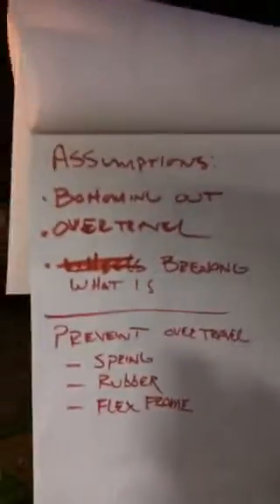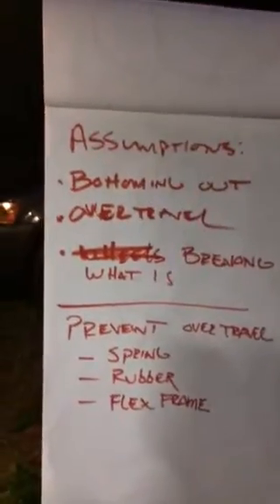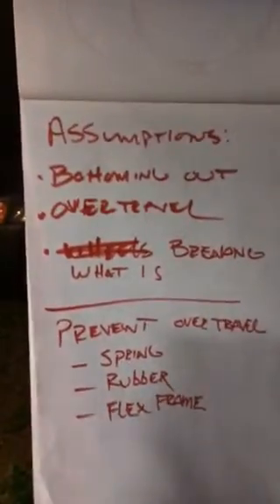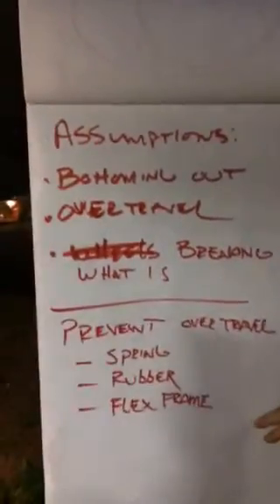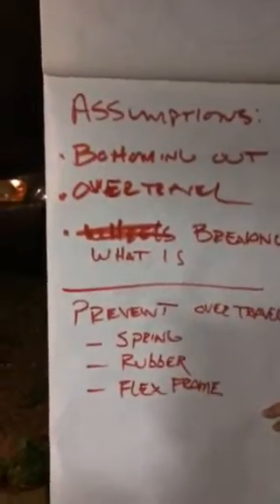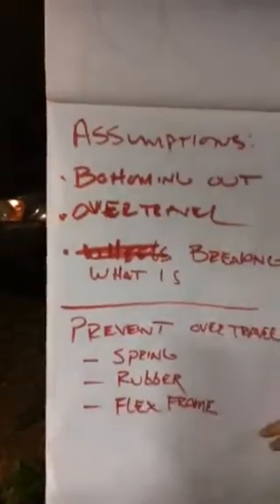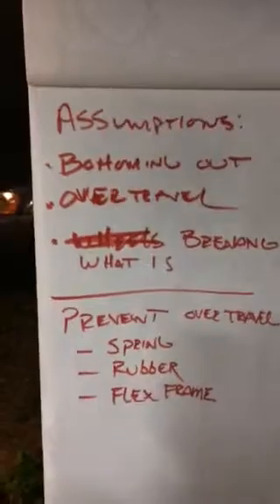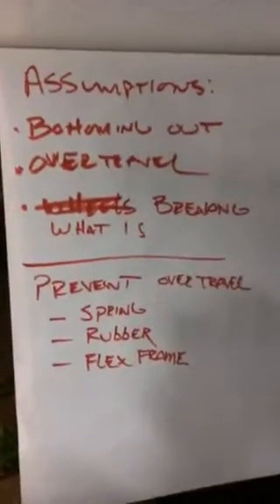Suspension Acceptance Test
Brainstorm ideas and concepts that might stimulate thought from the expert population about how to design a low cost, out of the box, small shop, bench level suspension acceptance test. The ultimate verification of success will be a completed high speed run at Nurburgring. It is the carousel that is breaking the cars. Thanks in advance for being Awesome :-)